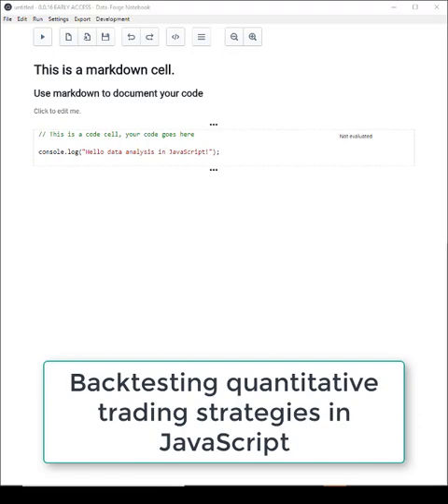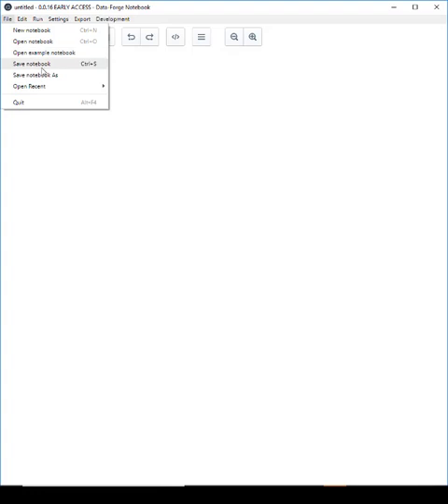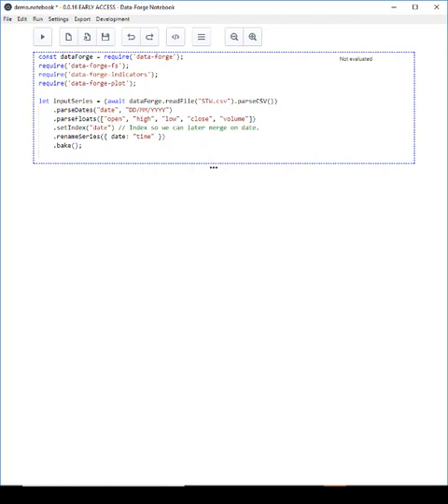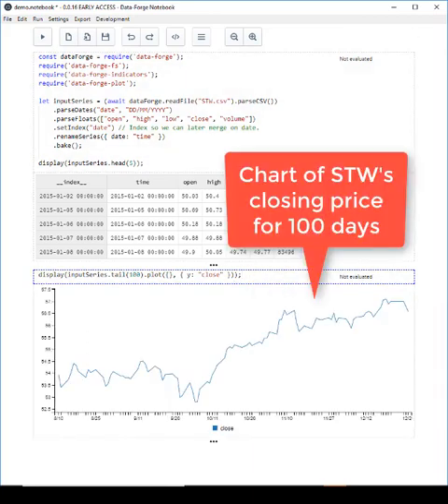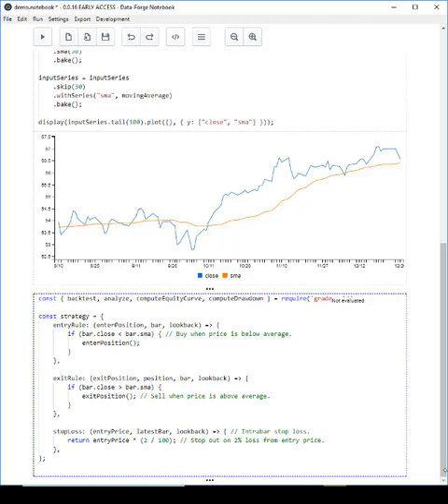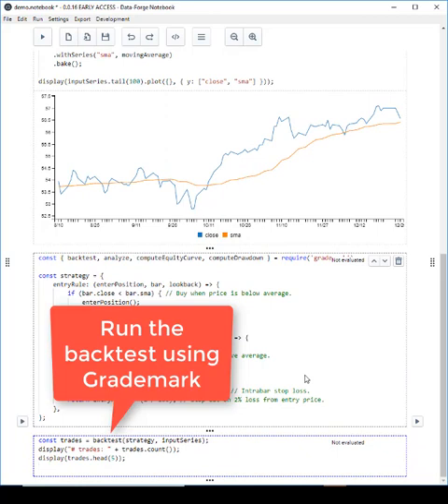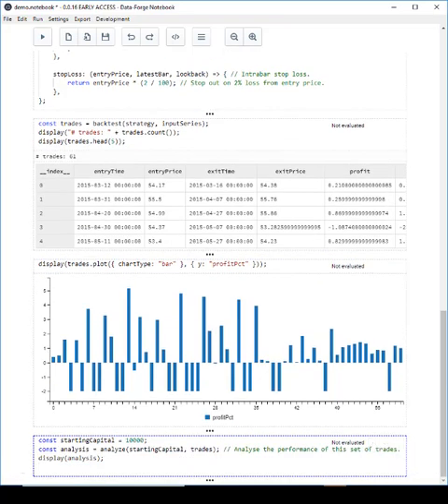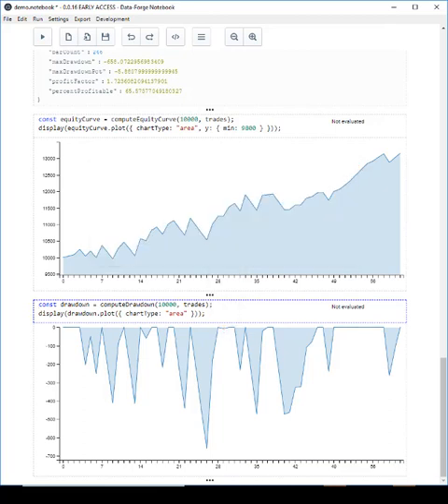Backtesting a quantitative trading strategy in JavaScript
This is an exciting new video that shows how to simulate a quantitative trading strategy with JavaScript using Data-Forge Notebook for coding, data exploration, visualization and analysis.

In the video we devise a simple mean reversion trading strategy and then test it using the Grademark API to understand the performance of strategy on a historical data set.